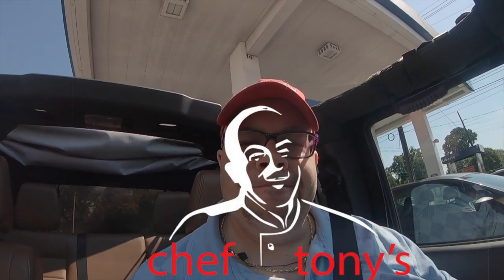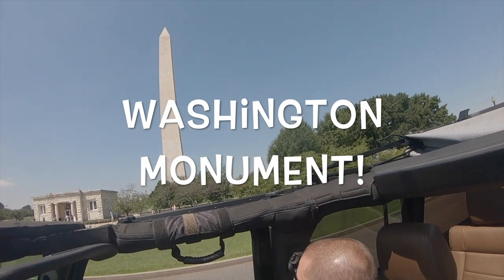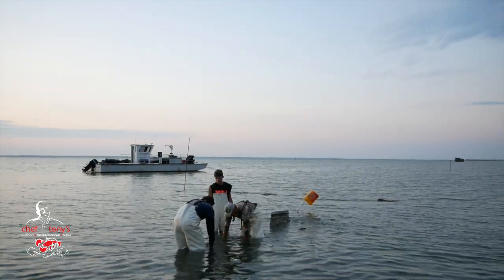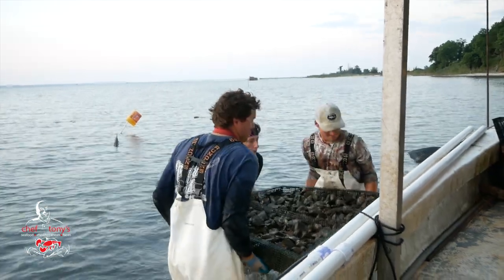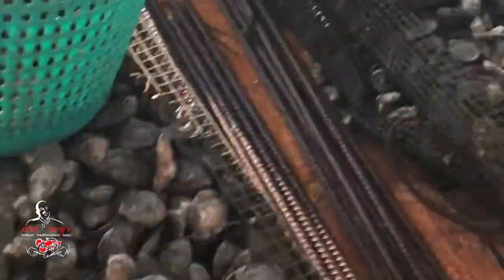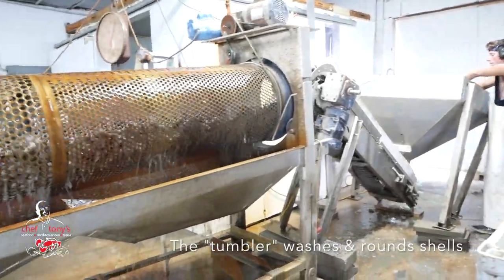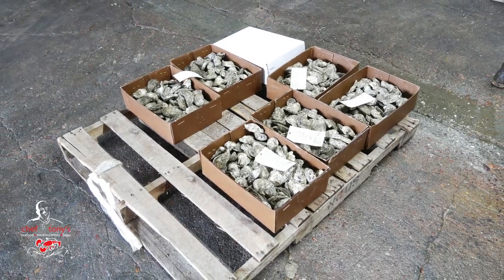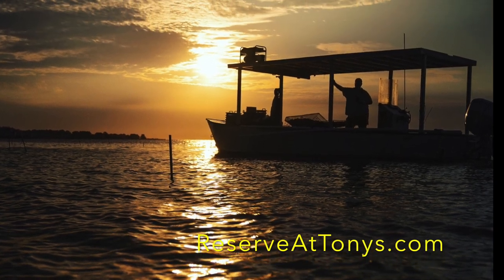How Oysters are made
We take a trip on the Chincoteague to learn about oystering.  Spat to table, oyster farmers make magic happen in the water.
Taking a "spat" from the size of maybe a quarter, to 3 inch market size.

We're obviously picking it up at the final stage, bringing these beauties right from the water to a "tumbler" that washes them down, and breaks off the edges of the shell slightly to get them market ready.

I hope you enjoy, it's an amazing eye opening process to see the hard work these men and women do every day to get these jewels of the sea to your plate.

We own and operate Chef Tony's in Bethesda, Maryland...please stop in and see us if you're in the area!